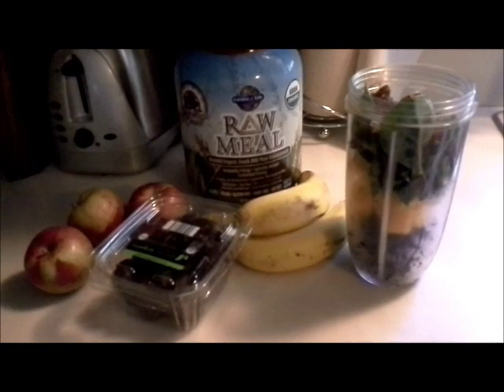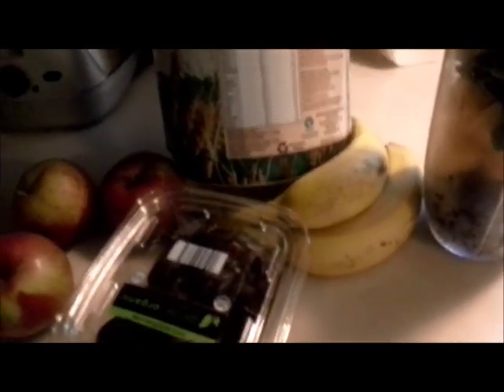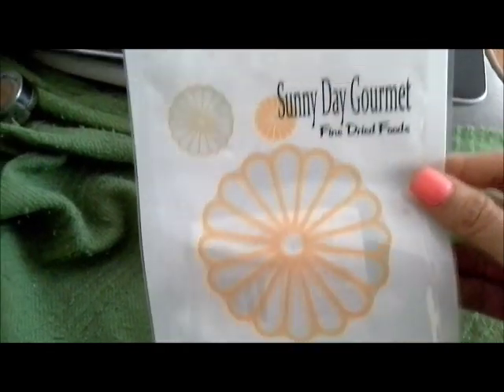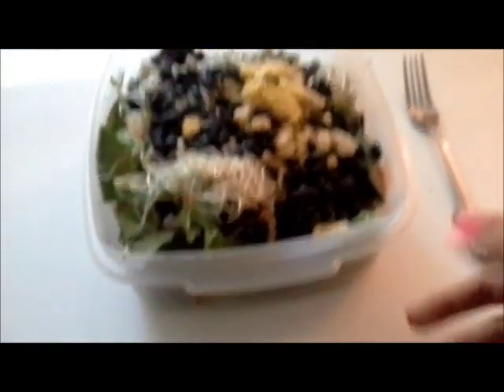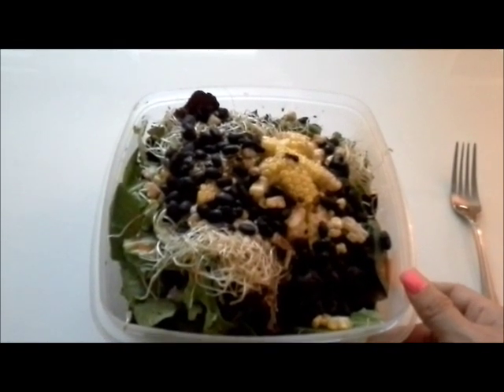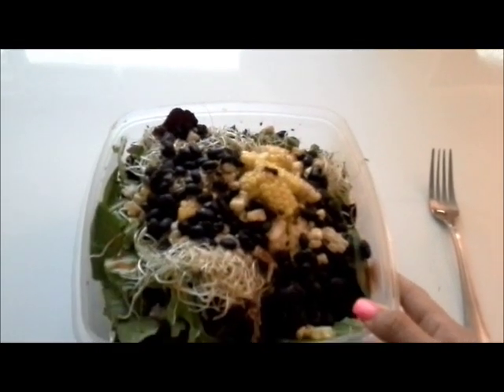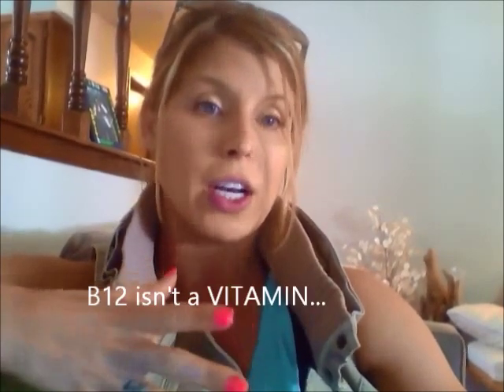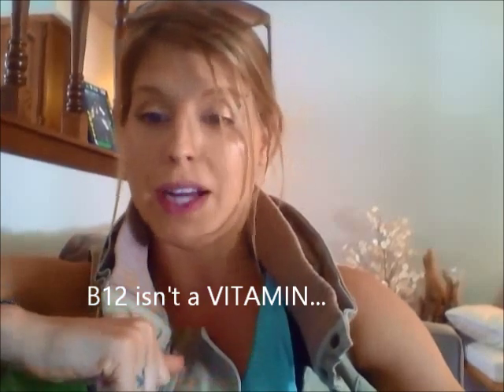What I Ate Wednesday (on Thursday) | Low Methionine in Vegan Diet = Longevity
The low-methionine content of vegan diets may make methionine restriction feasible as a life extension strategy.
McCarty MF1, Barroso-Aranda J, Contreras F.
Author information
Abstract
Recent studies confirm that dietary methionine restriction increases both mean and maximal lifespan in rats and mice, achieving "aging retardant" effects very similar to those of caloric restriction, including a suppression of mitochondrial superoxide generation. Although voluntary caloric restriction is never likely to gain much popularity as a pro-longevity strategy for humans, it may be more feasible to achieve moderate methionine restriction, in light of the fact that vegan diets tend to be relatively low in this amino acid. Plant proteins - especially those derived from legumes or nuts - tend to be lower in methionine than animal proteins. Furthermore, the total protein content of vegan diets, as a function of calorie content, tends to be lower than that of omnivore diets, and plant protein has somewhat lower bioavailability than animal protein. Whole-food vegan diets that moderate bean and soy intake, while including ample amounts of fruit and wine or beer, can be quite low in methionine, while supplying abundant nutrition for health (assuming concurrent B12 supplementation). Furthermore, low-fat vegan diets, coupled with exercise training, can be expected to promote longevity by decreasing systemic levels of insulin and free IGF-I; the latter effect would be amplified by methionine restriction - though it is not clear whether IGF-I down-regulation is the sole basis for the impact of low-methionine diets on longevity in rodents.